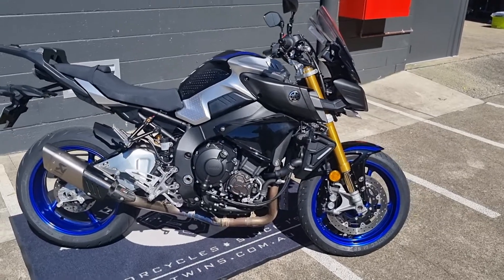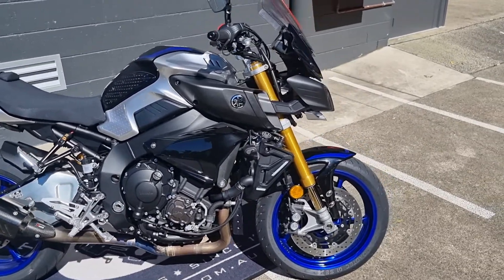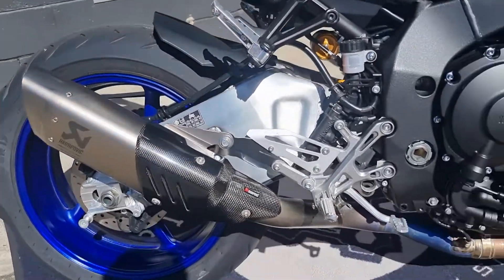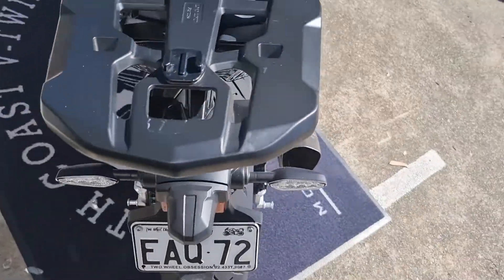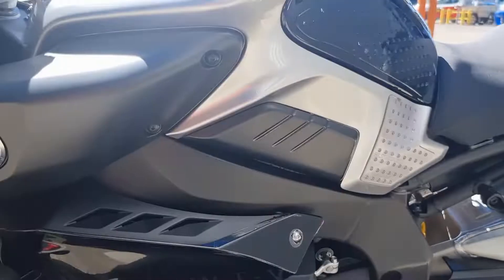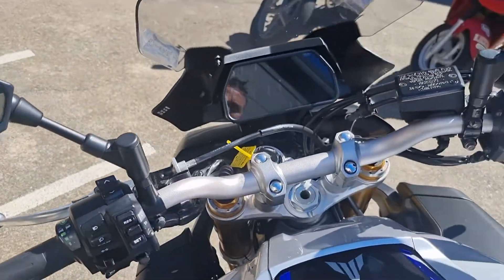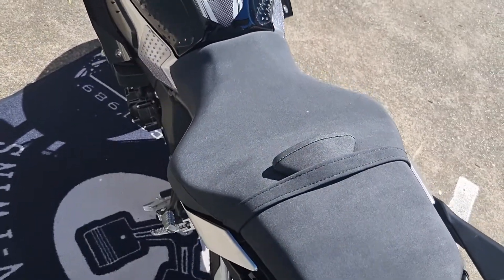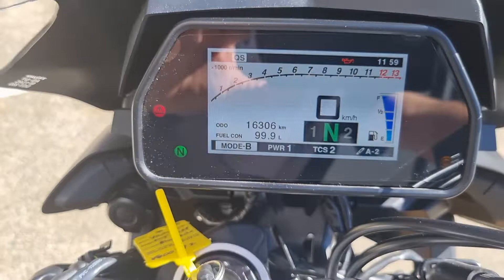2020 Yamaha MT 10 SP